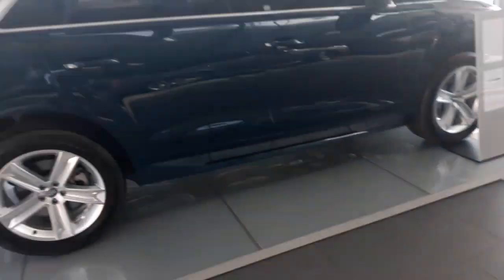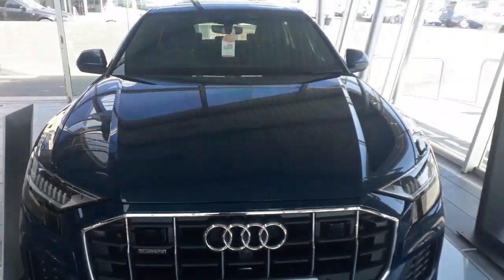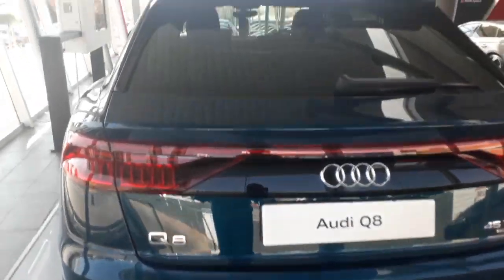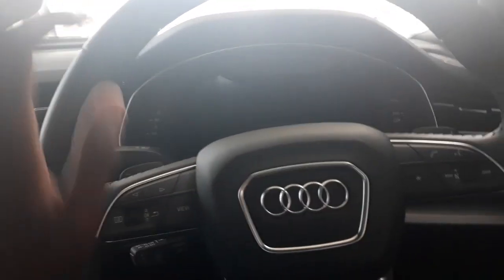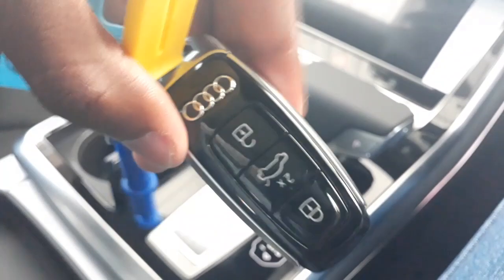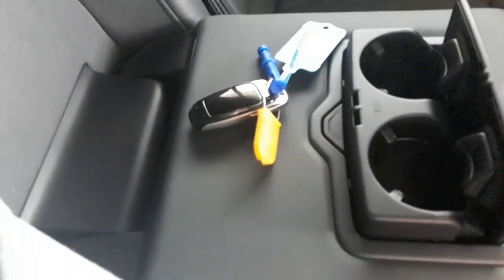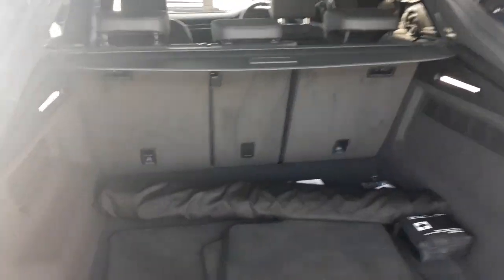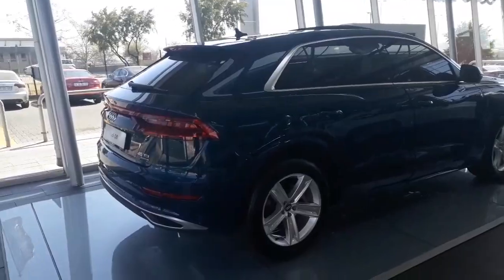Audi Q8 2019 review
The brand new 2019 Audi Q8 has arrived. It has definitely made a great first impression in the automative world. Introducing it's brand new design language and some cutting edge technology and offering great practicality.

Theme song: Niklaus gustavsson feat Lucy mountain downhill
Cinematic shot song: losing by default Andreas Jamsheree

If you are interested in purchasing this vehicle please contact Pakiso